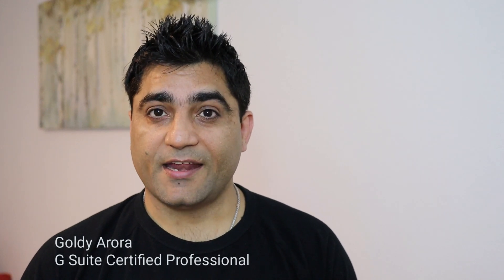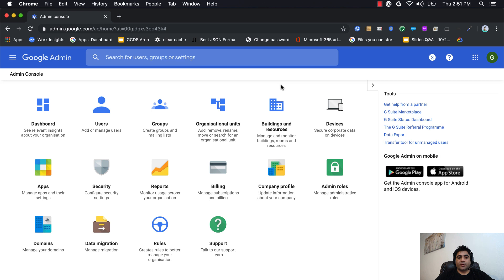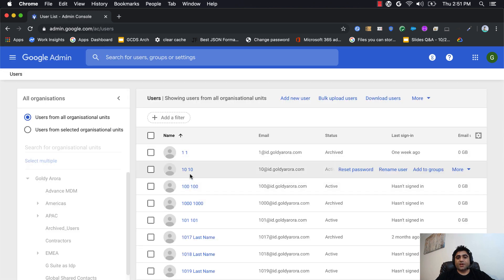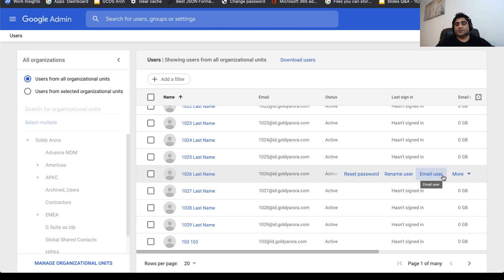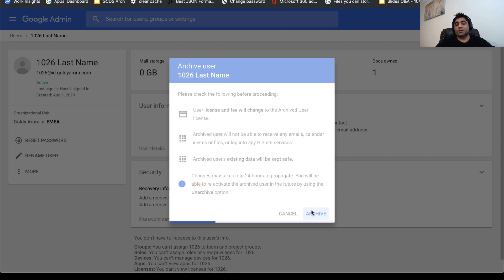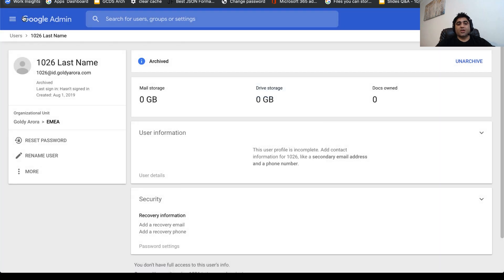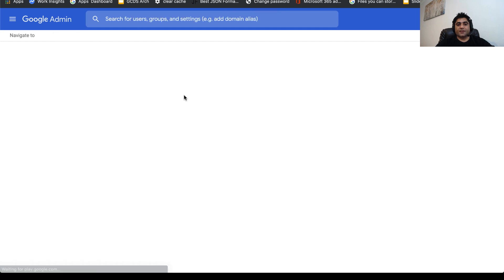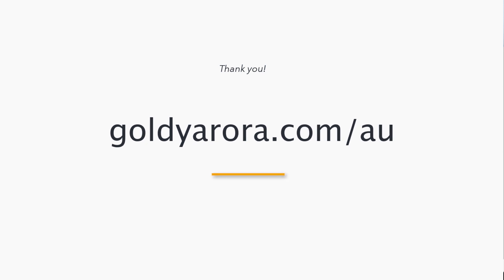How to assign G Suite Archive User license to individual users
In this video, I will show you how to assign G Suite Archive User license to your users (one by one) right from G Suite Admin Console.

Regards,
Goldy Arora
G Suite Certified Professional